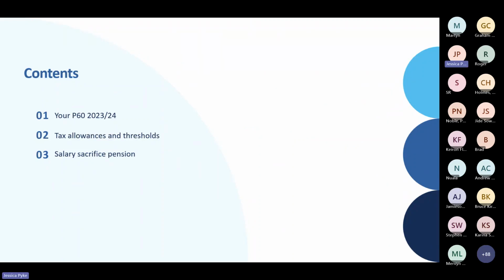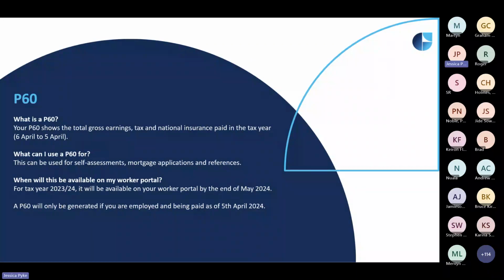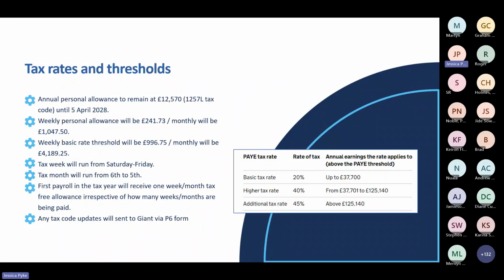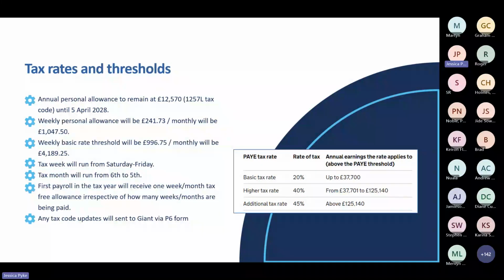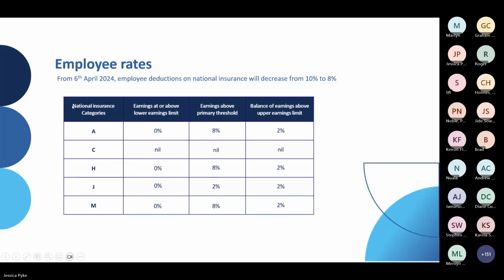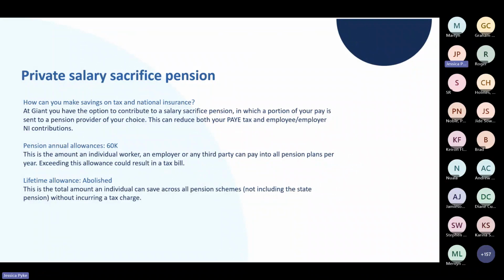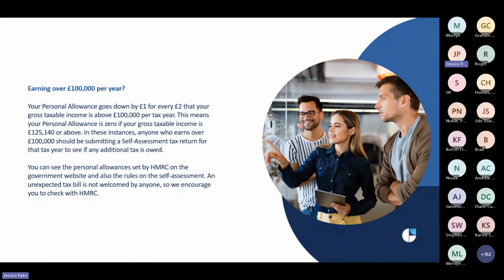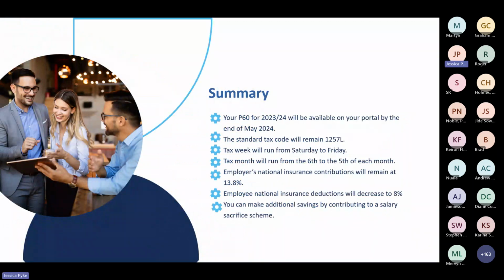Giant Group - Umbrella year end webinar 14.03.2024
Our end of year webinar covers key updates for 2024-25 which includes important information about the end of the financial year and a review of any changes expected in the upcoming year and what it means to you.